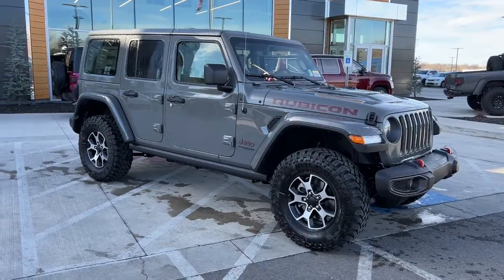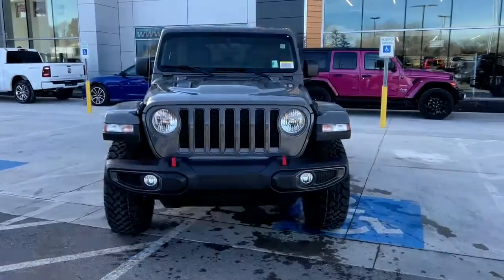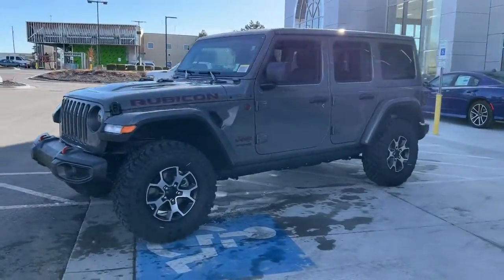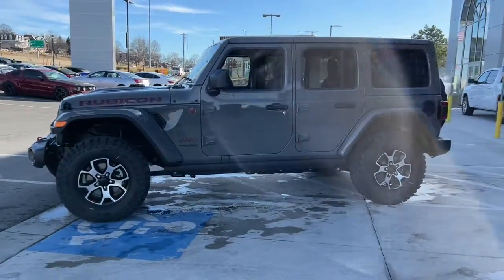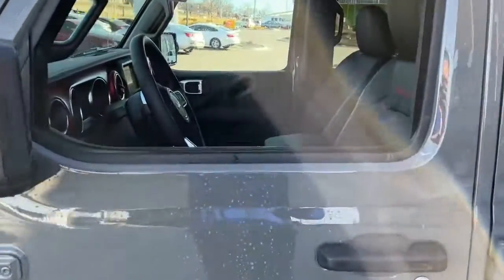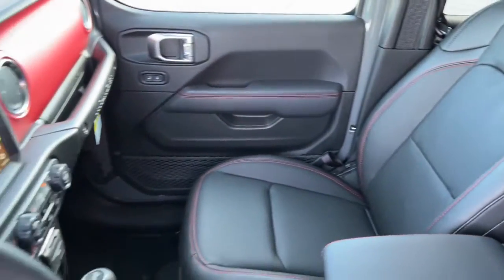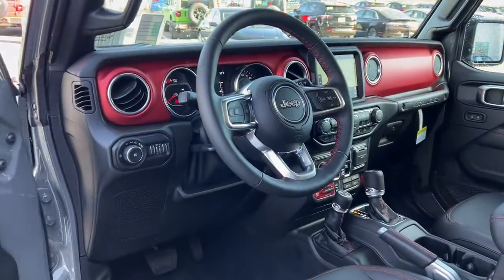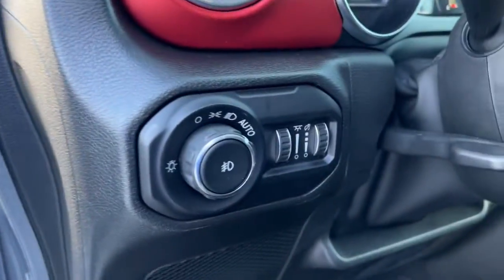2021 Jeep Wrangler Overland Park, Lenexa, Shawnee Mission, Olathe KS, Kansas City, MO J211472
Sting New 2021 Jeep Wrangler Unlimited Rubicon 4x4 available in Overland Park, Kansas at Reed Chrysler Dodge Jeep Ram Overland Park. Servicing the Lenexa , Shawnee Mission, Olathe KS, Kansas City, MO area.
2021 Jeep Wrangler Unlimited Rubicon 4x4 - Stock#: J211472 - VIN#: 1C4JJXFM4MW866582

7020W Frontage Rd.

Nav System Heated Seats 4x4 Back-Up Camera Smart Device Integration Brake Actuated Limited Slip Differential Dual Zone A/C Turbo Charged Engine SAFETY GROUP TRANSMISSION: 8-SPEED AUTOMATIC (8HP7... 8.4 RADIO & PREMIUM AUDIO GROUP COLD WEATHER GROUP TRAILER TOW & HD ELECTRICAL GROUP Aluminum Wheels Hitch BODY COLOR 3-PIECE HARD TOP ENGINE: 3.0L V6 TURBO DIESEL W/ESS G3... REMOTE PROXIMITY KEYLESS ENTRY. Unlimited Rubicon trim Sting exterior. EPA 26 MPG Hwy/21 MPG City! Warranty 5 yrs/60k Miles - Drivetrain Warranty; KEY FEATURES INCLUDE: 4x4 Back-Up Camera Dual Zone A/C Brake Actuated Limited Slip Differential Smart Device Integration OPTION PACKAGES: ENGINE: 3.0L V6 TURBO DIESEL W/ESS G3 Selective Catalytic Reduction (Urea) Non-Lock Fuel Cap w/Discriminator Gray EcoDiesel Badge GVWR: 6100 lbs 18.3 Gallon Fuel Tank 3.73 Rear Axle Ratio BODY COLOR 3-PIECE HARD TOP TRANSMISSION: 8-SPEED AUTOMATIC (8HP75) 8.4 RADIO & PREMIUM AUDIO GROUP Off-Road Info Pages SiriusXM Traffic Plus Alpine Premium Audio System HD Radio Radio: Uconnect 4C Nav w/8.4 Display For Details Visit DriveUconnect.com Rear View Auto Dim Mirror 1-Year SiriusXM Guardian Trial 5-Year SiriusXM Travel Link Service GPS Navigation 5-Year SiriusXM Traffic Service SiriusXM Travel Link 4G LTE Wi-Fi Hot Spot Emergency/Assistance Call 8.4 Touchscreen Display COLD WEATHER GROUP Heated Steering Wheel Heated Front Seats SAFETY GROUP ParkSense Rear Park Assist System Blind Spot & Cross Path Detection TRAILER TOW & HD ELECTRICAL GROUP Class II Receiver Hitch 700 Amp Maintenance Free Battery 7 & 4 Pin Wiring Harness 240 Amp Alternator Auxiliary Switches REMOTE PROXIMITY KEYLESS ENTRY. BUY FROM AN AWARD WINNING DEALER: ***Your VALUES DRIVEN Family owned dealership in the Heart of Johnson County*** .